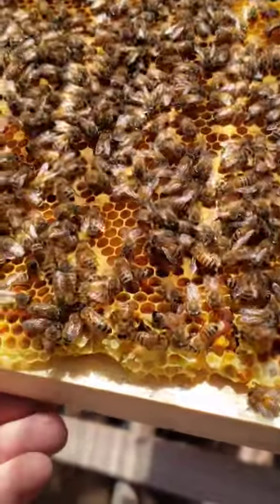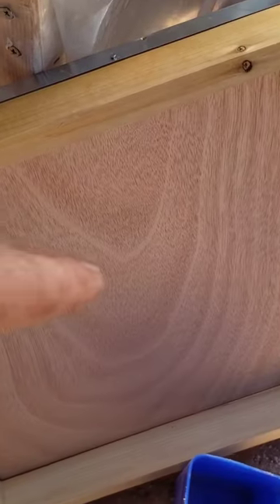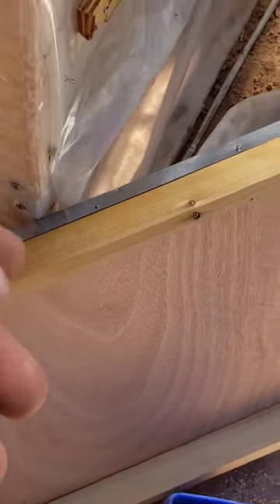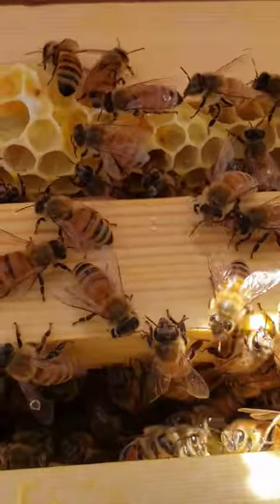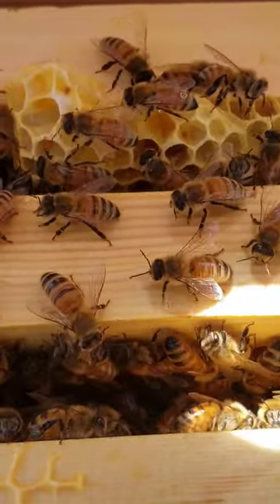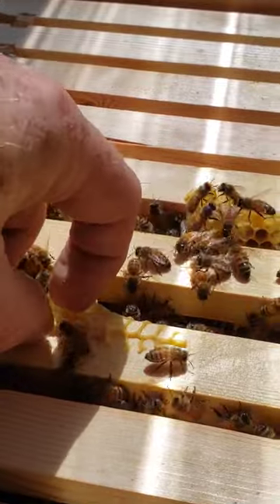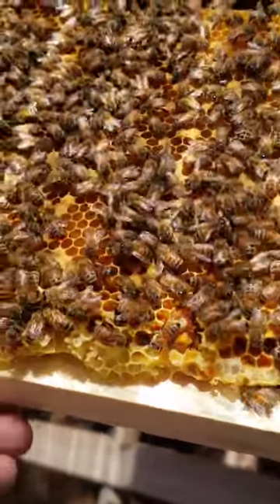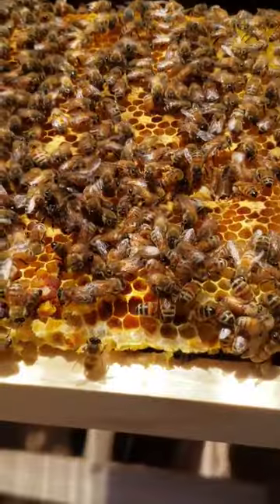These bees are nuts! 🐝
Enter to win June's giveaway for a 200w solar panel worth over $300

Finance land without credit and save 10% with code DLFRUGAL10